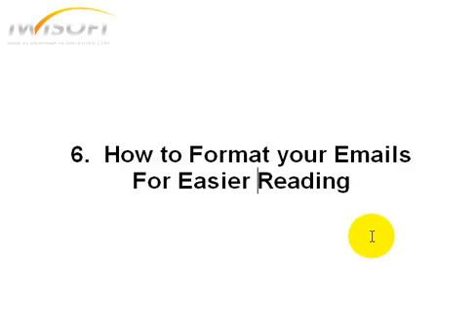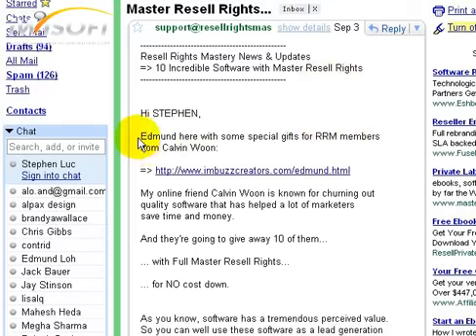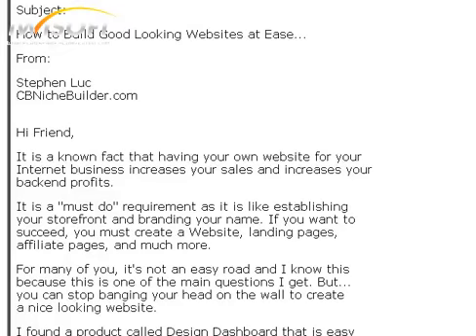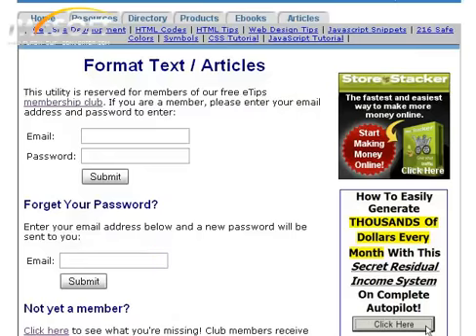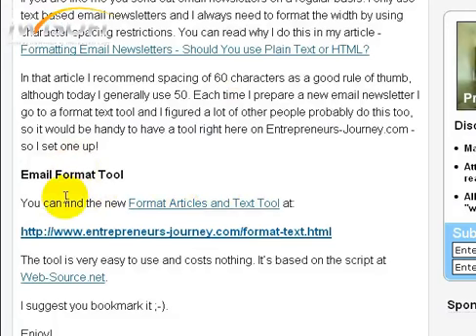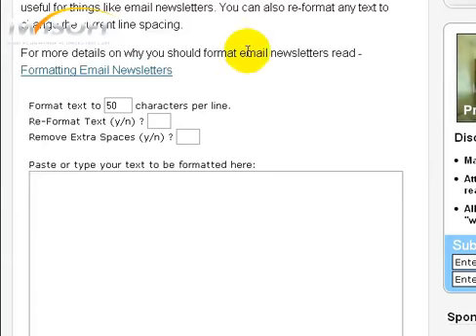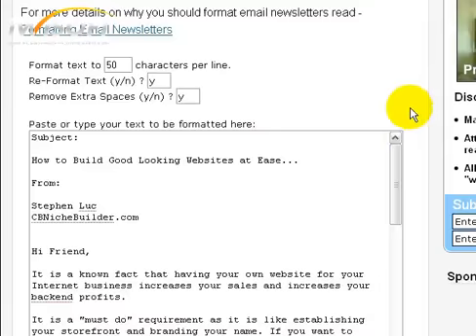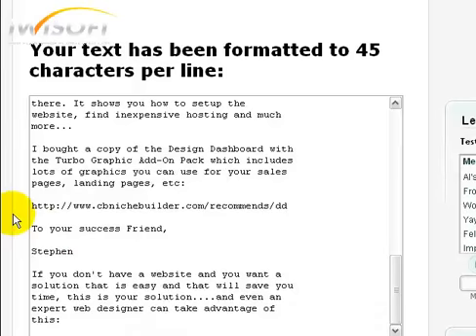RESPONSIVE E-MAIL MARKETING - Tutorial 6